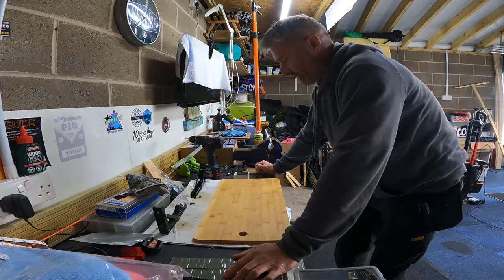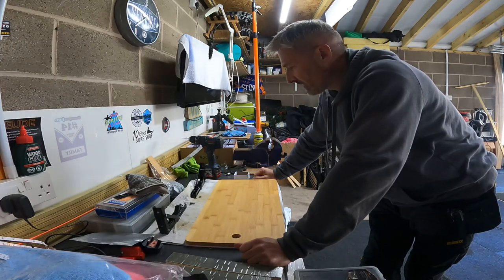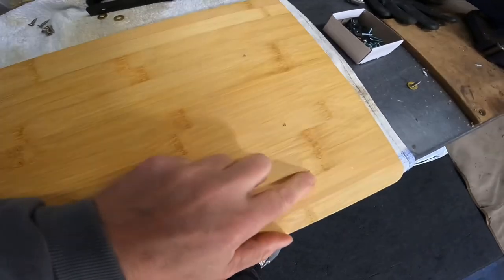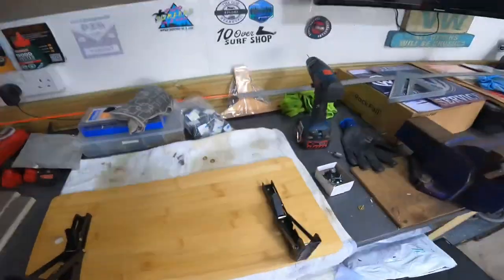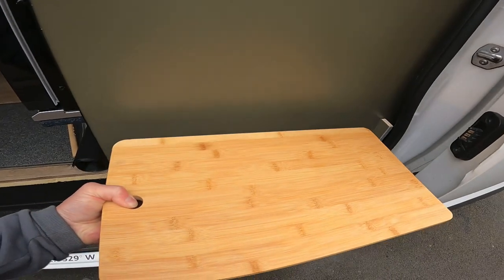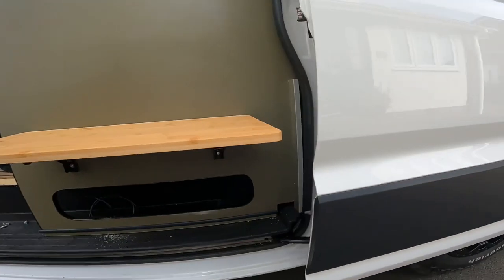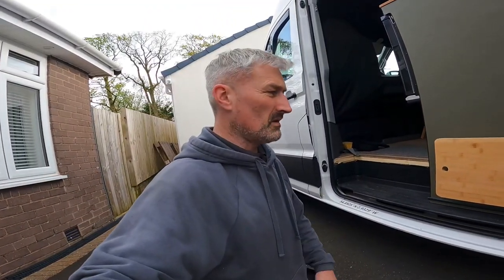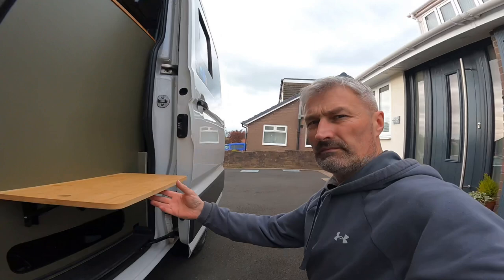VW Crafter Part 12 - Fitting a drop down table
Bought a cheap bamboo chopping board and mounted it to the side of the kitchen for a little more table space, ideal for a little extra outdoor space when out and about.